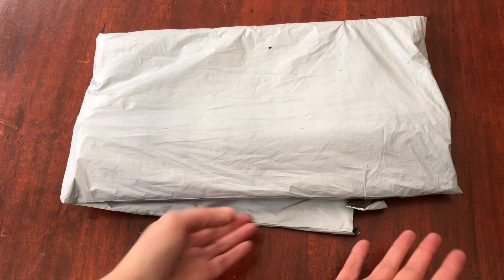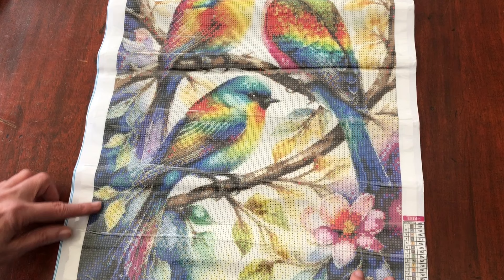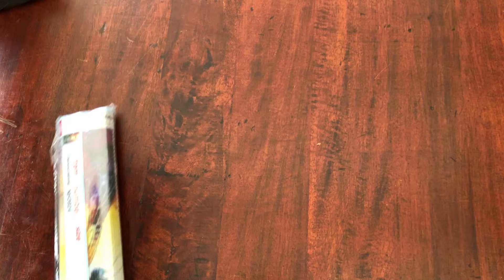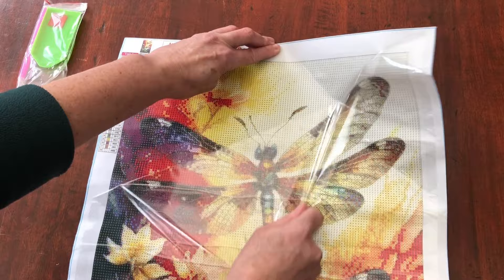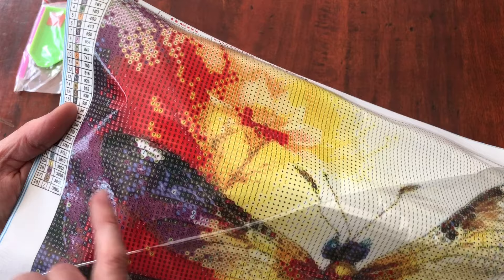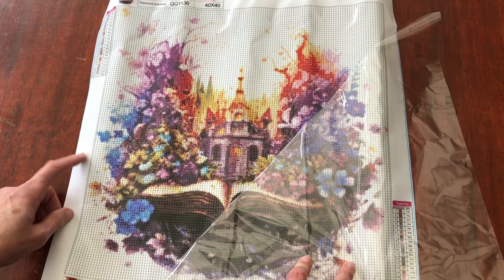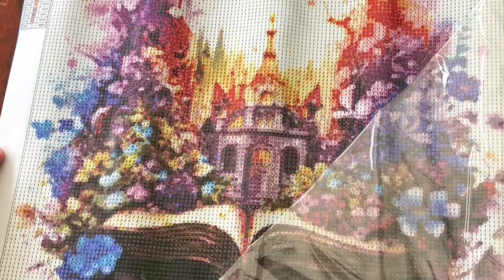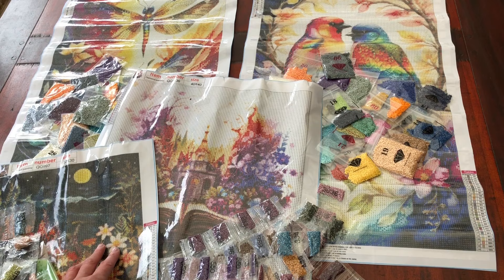🌺 FLORAL 🌼 Fansells HAUL unboxing diamond paintings - 4 budget kits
4 Fansell kits with an unintentional theme - FLORAL ... and round 🤭

Suzanne